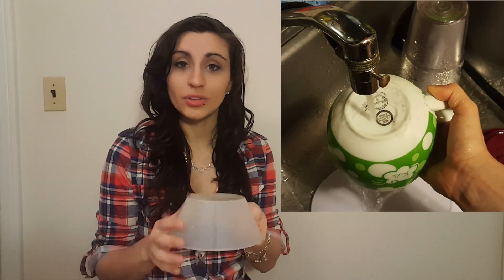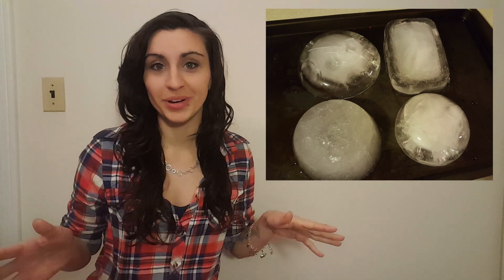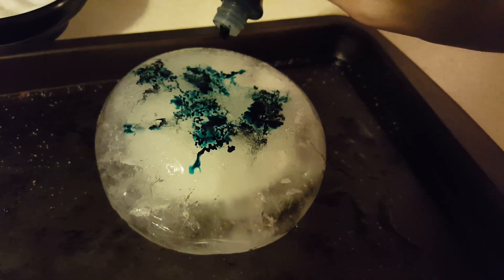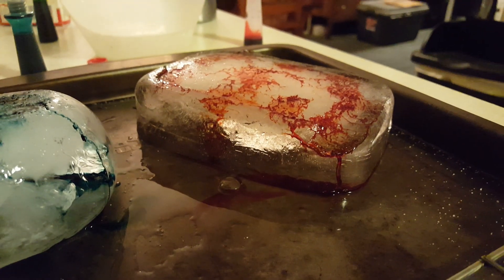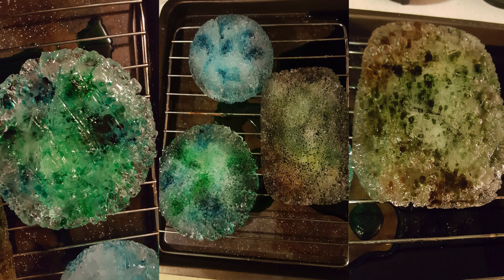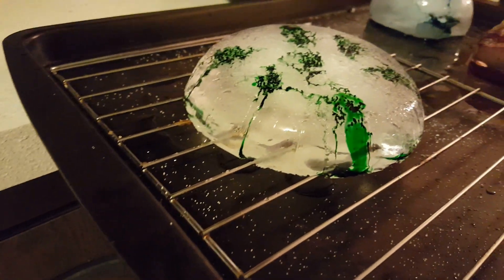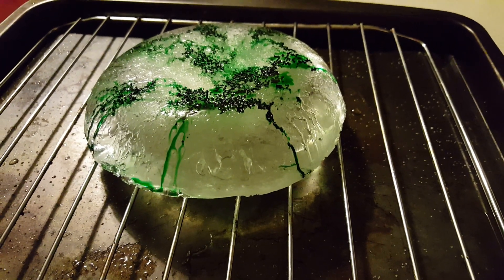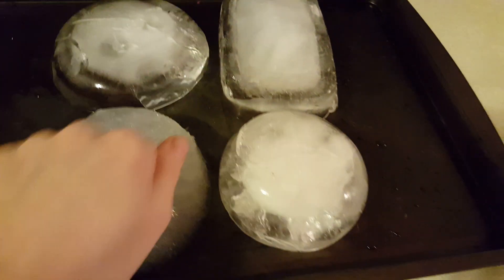How Does Salt Melt Ice?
A Pretty Salty Experiment. No, really, it's pretty ;)
It's winter and it IS cold! Time to sprinkle some salt on the walkways. But why salt? How does salt melt ice? Watch this video to find out how this works and to make pretty porch decoration with your kids.

It's also harder for saltwater and alcohol to freeze than pure water. Find out why! Ready for an "ice salt food coloring experiment"? I know I am. Try to have some fun during these dark, cold, depressing winter months.

*Adult supervision is a MUST for all experiments!*

If you like what you see, feel free to donate to the cause: